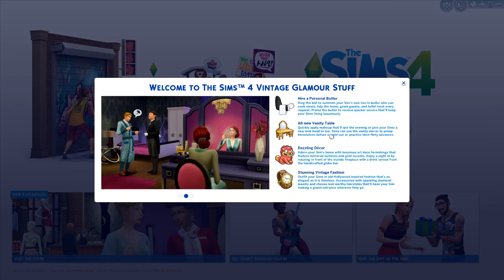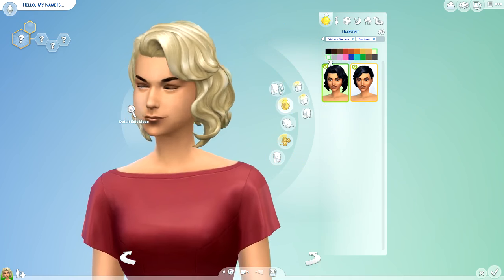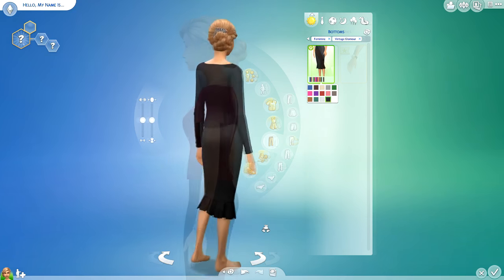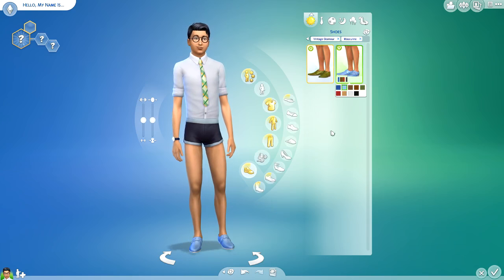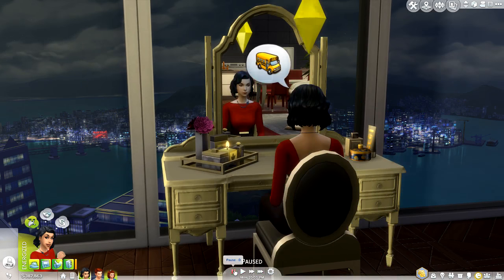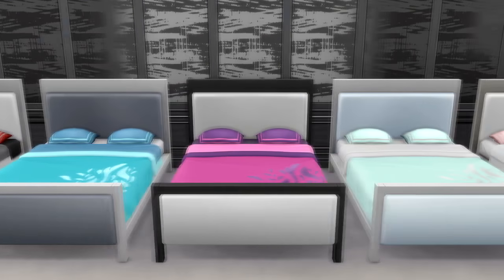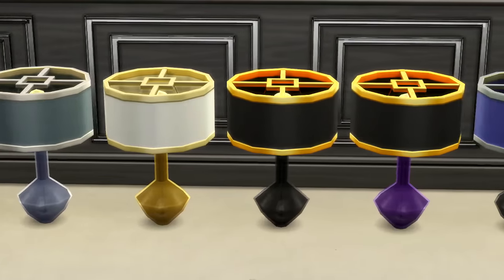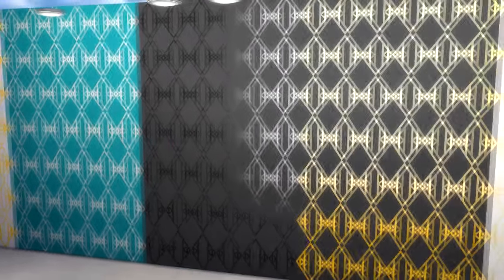TS4: Vintage Glamour Showcase! EVERY NEW ITEM! Review and 1st Impressions.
Gameplay and overview of the ninth stuff pack for The Sims 4.

❤Social Media!
Instgram: @Meganplays

❤PC SPECS (the important ones):
(CPU) Intel Core i7-4790
(Graphics Card) Radeon R9 390x
(RAM) 16GB